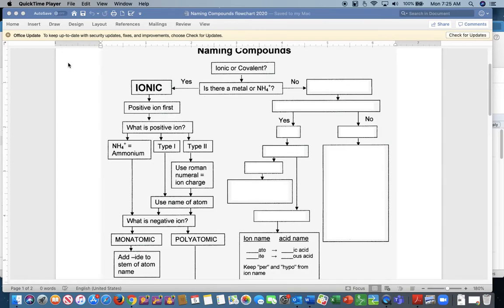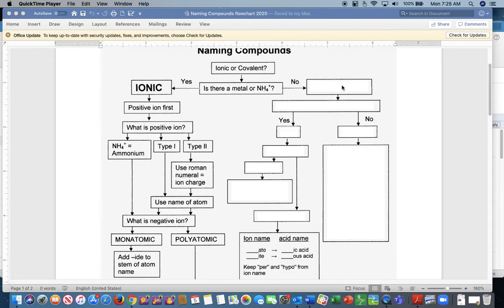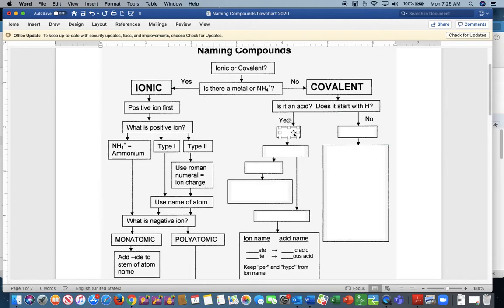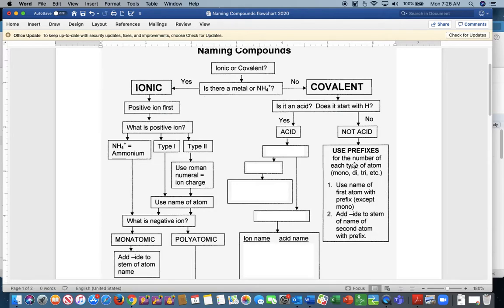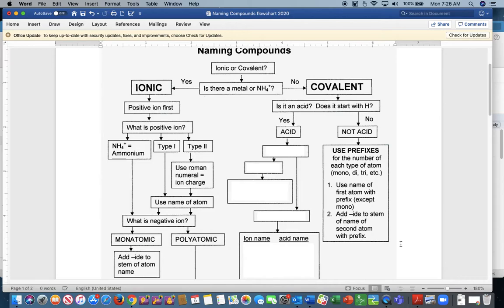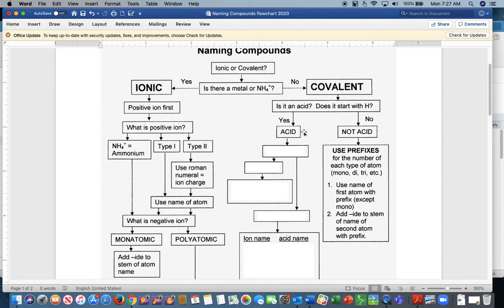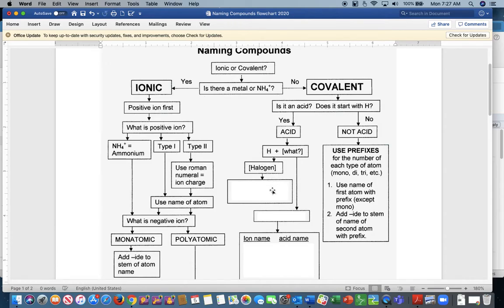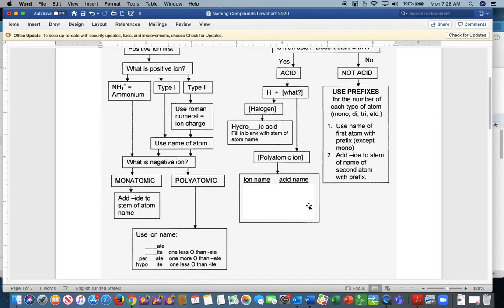Honor's Chem Naming lecture part 2